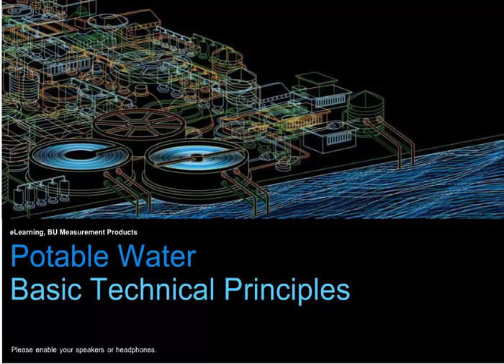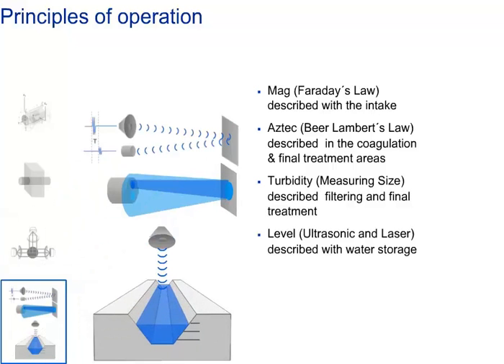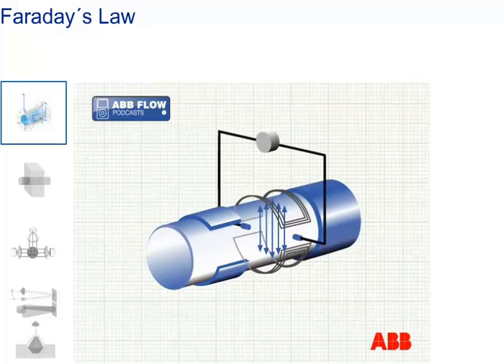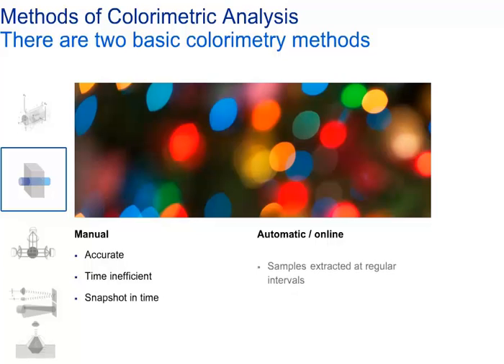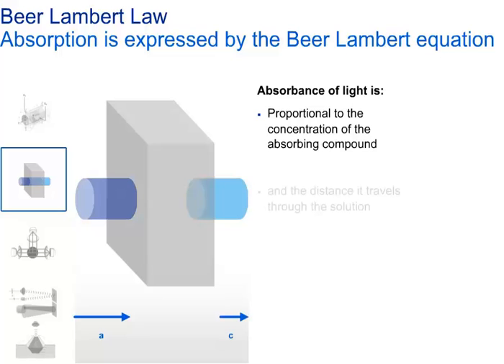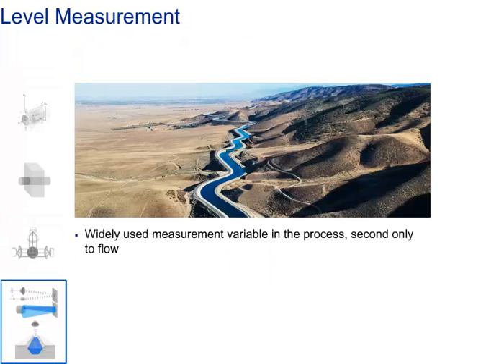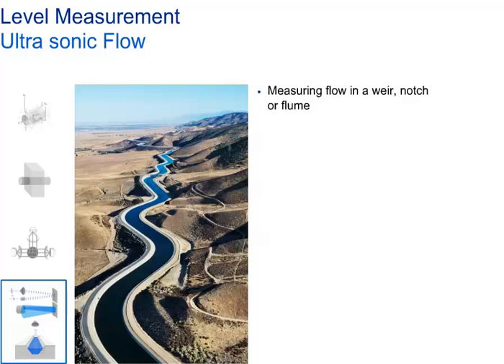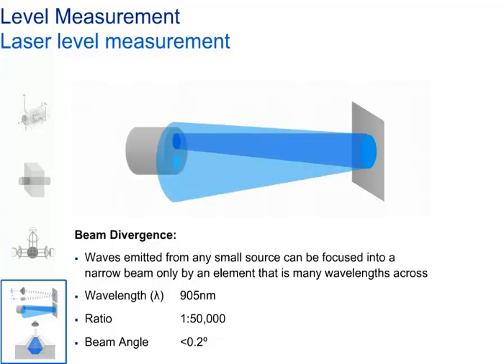Potable Water 2